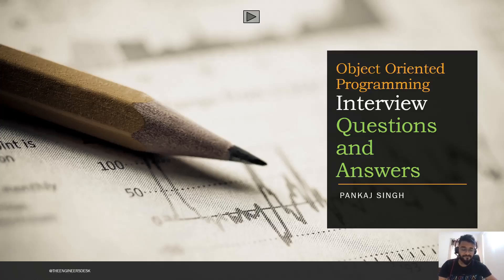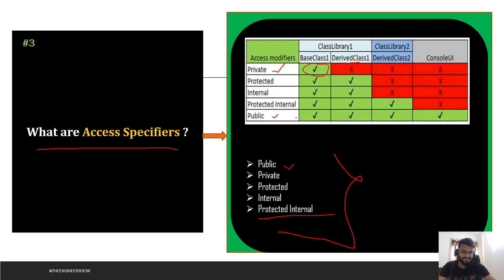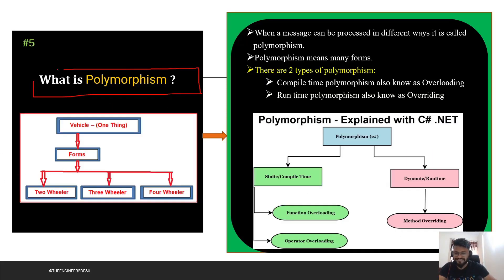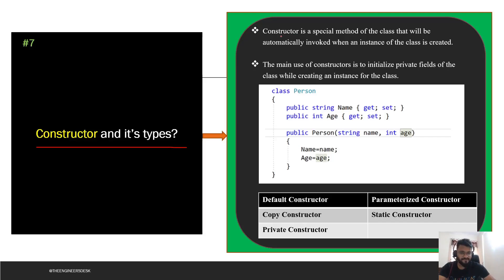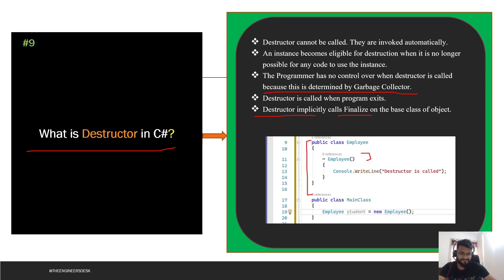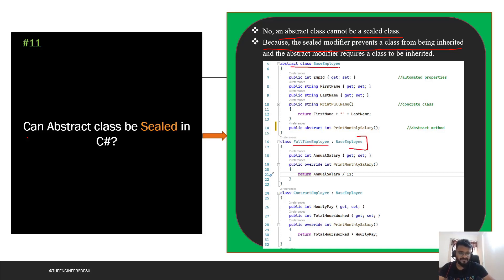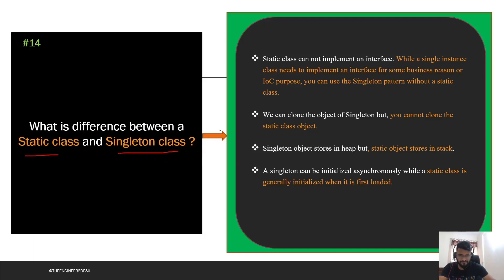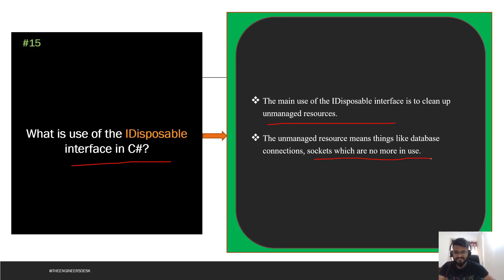OOPs Interview Questions and Answers | Object Oriented Programming Interview Questions in C#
Hey folks,

We have come up 15 with the most important oops (object oriented programming) questions and answers with practical explanations.

Whenever you are acing any interview irrespective of your experience level, you are going to be asked about the oops concept first.